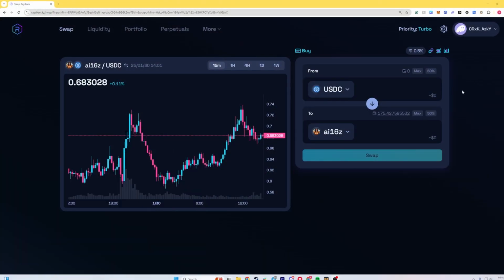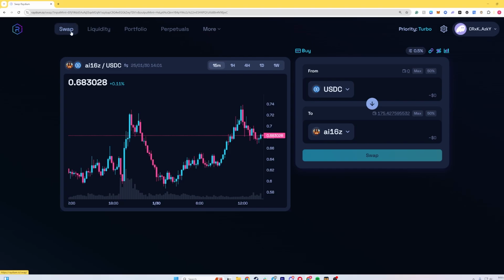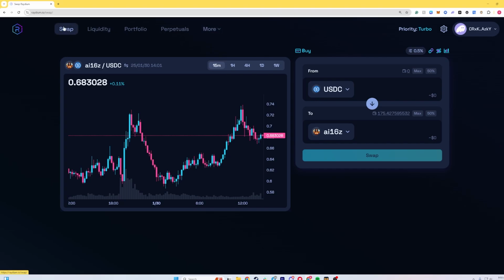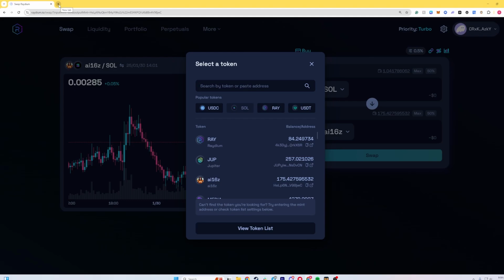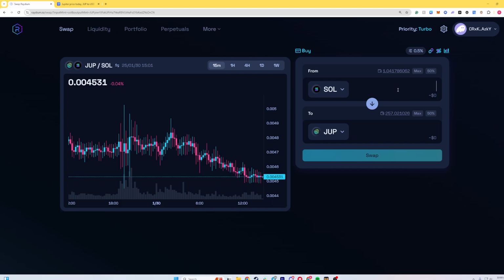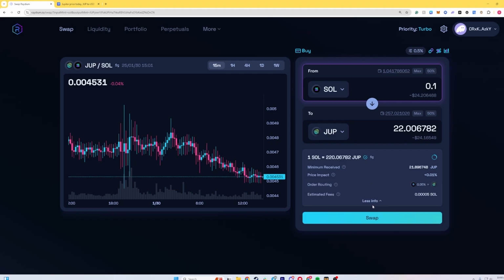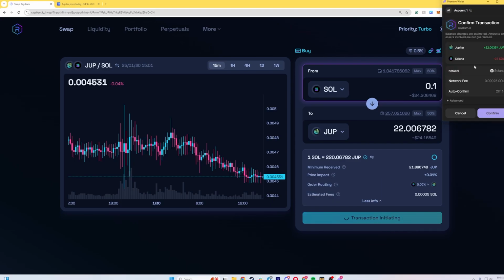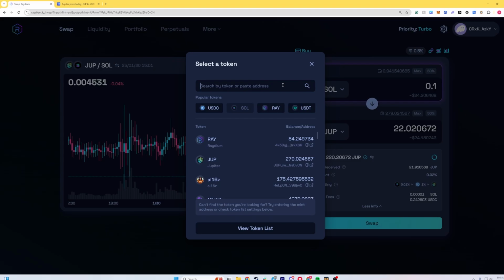Solana Raydium DEX Tutorial (How to Trade Crypto on Raydium)